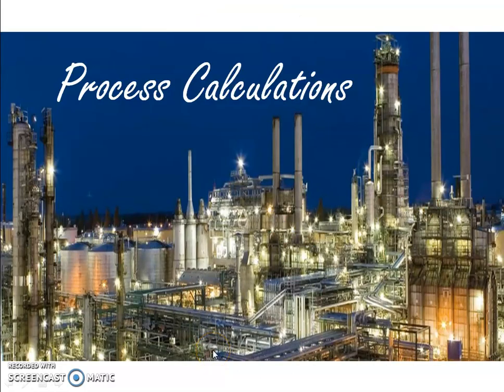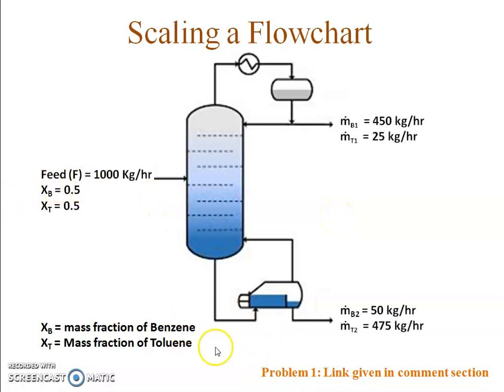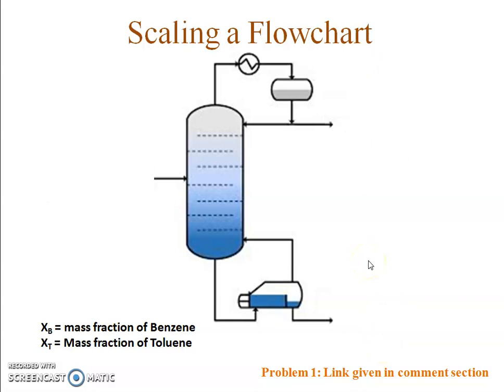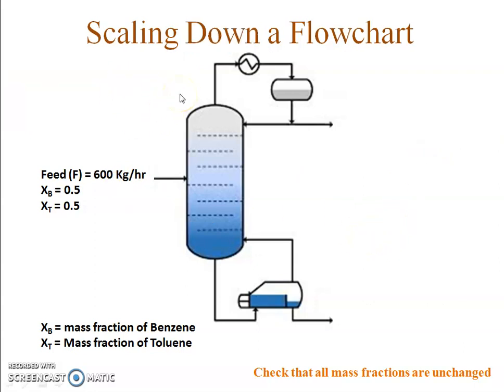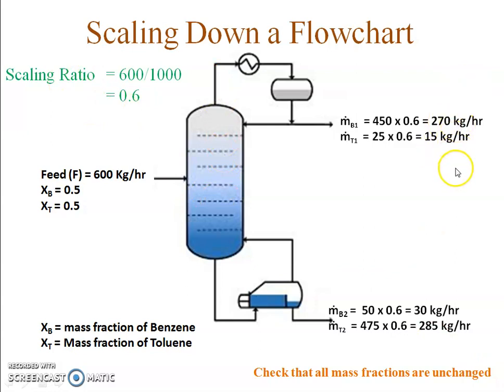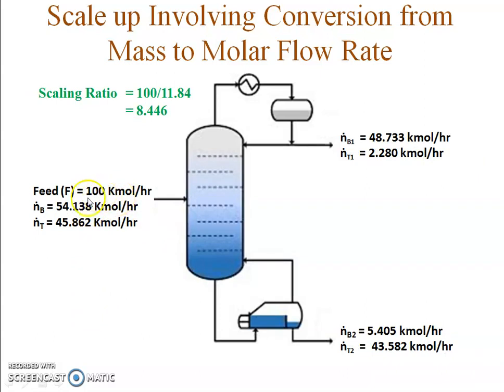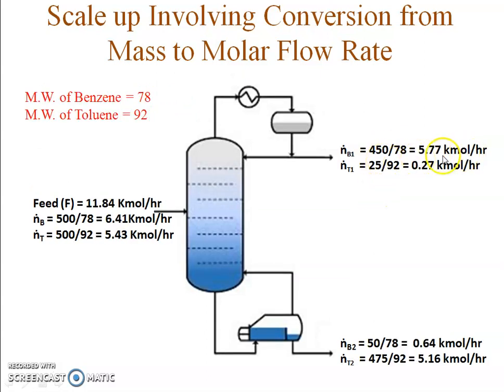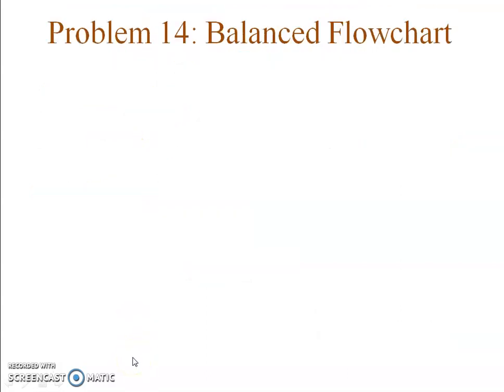Lecture 11 Flowchart scaling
This video explains how to scale up or scale down a process if you have a balanced flow chart of the process available to you.